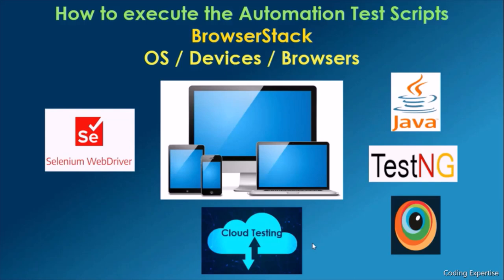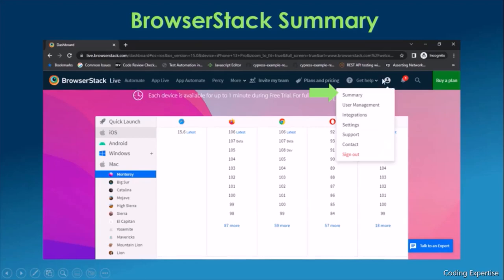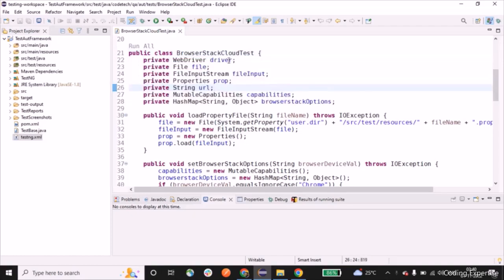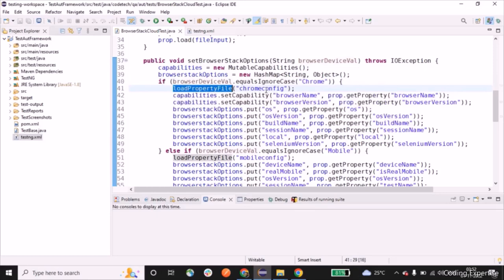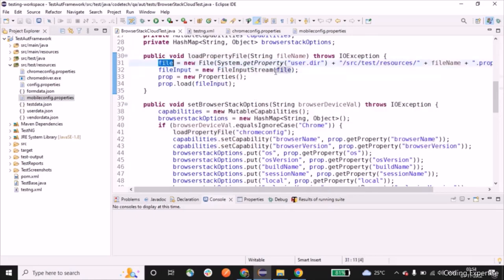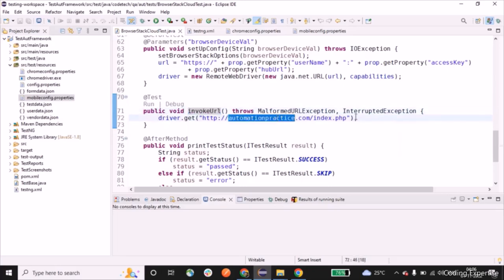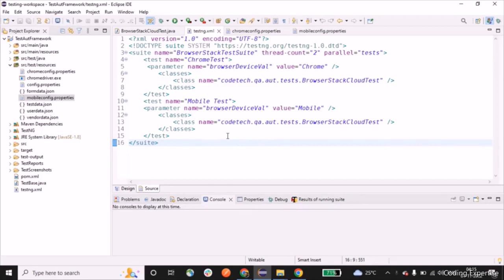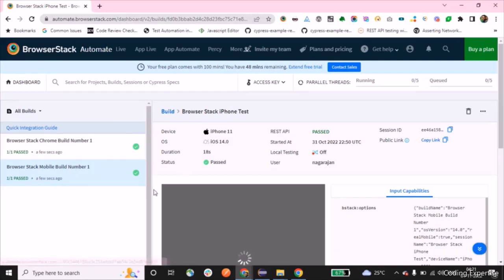How to execute the Automation Test Scripts on BrowserStack across different Browsers and Devices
This video helps to understand how to execute the Automation Test Scripts on BrowserStack across different Browsers and Devices using Selenium WebDriver, Java, and TestNG.